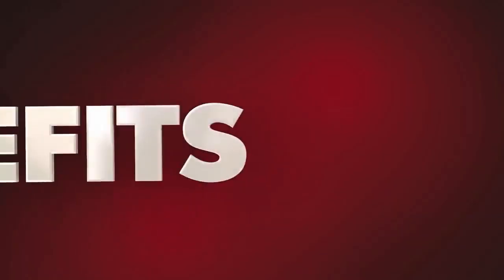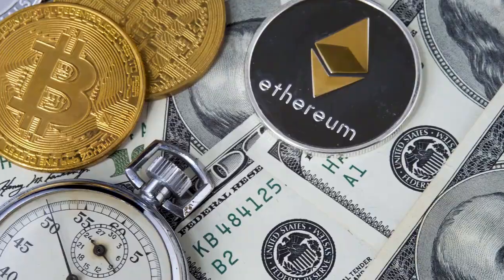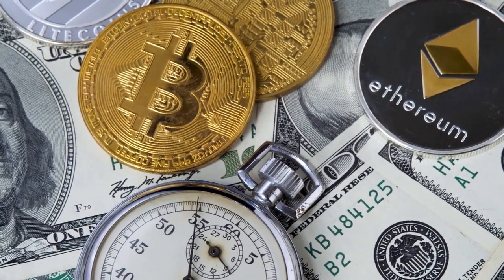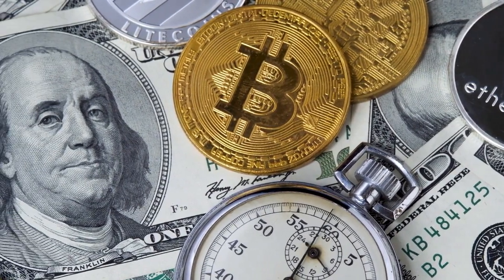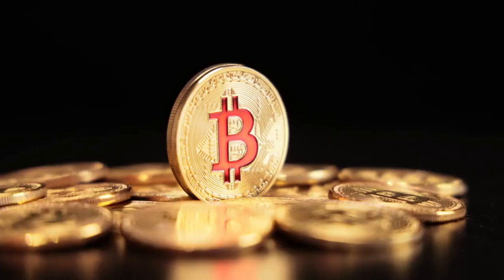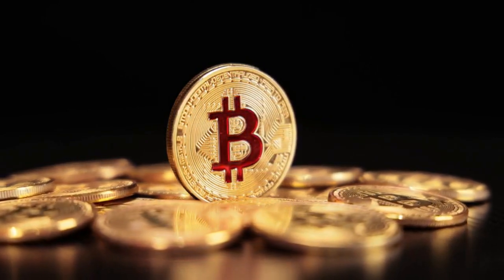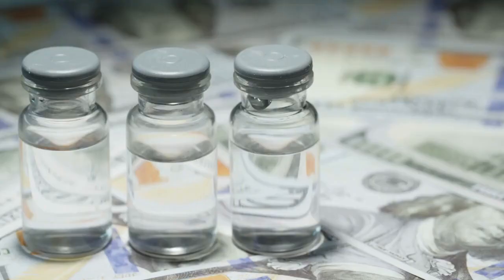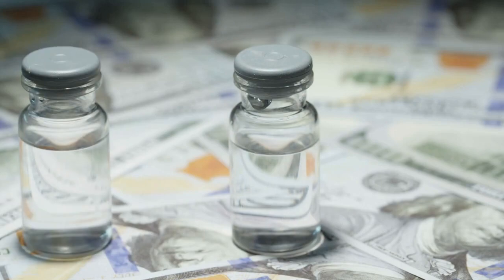Terra: Is It The Future of Crypto?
🏆 Our Goal 🏆Our goal in this channel is to help crypto enthusiasts such as yourself, learn more about Crypto/NFTs so they can make better investment decisions without taking on too much risk.
Our Favourite Crypto Exchanges
Best for Beginners
☝️ Check out the playlist above to discover how to grow your YouTube channel fast and get more subscribers and views the right way.